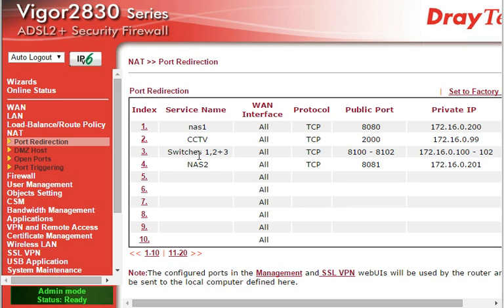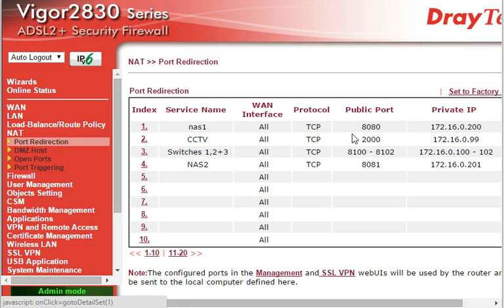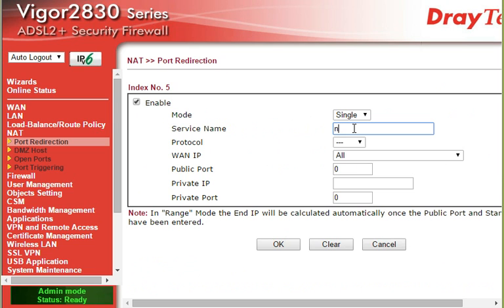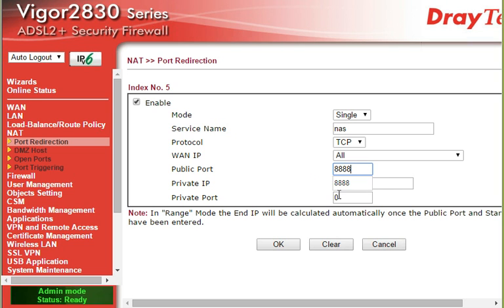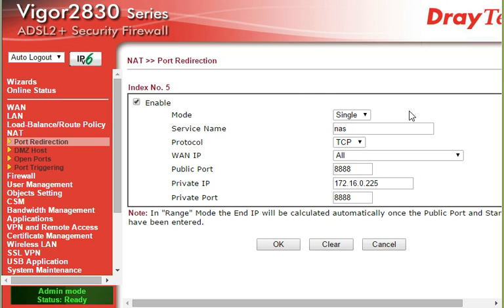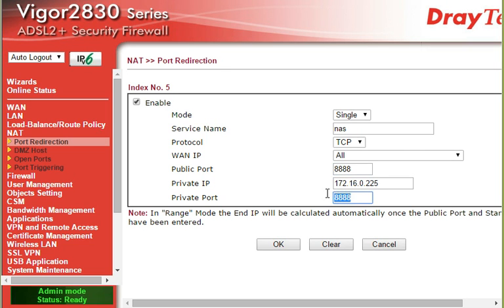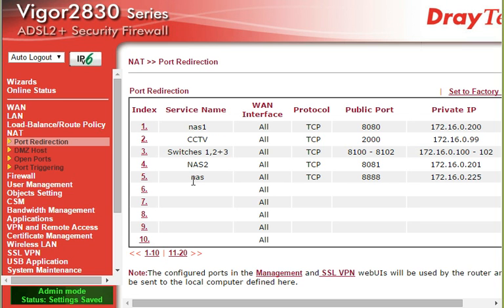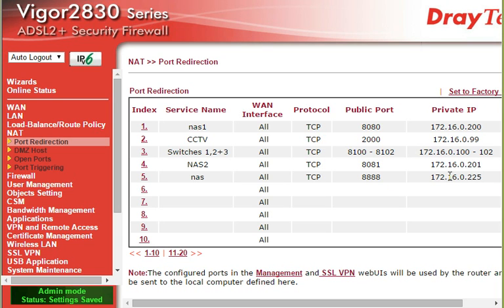How to setup port forwarding / redirection with Draytec Vigor 2830 router.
handy to use if you need to access remotely your Nas, CCTV system, computer, Dvr, Nvr